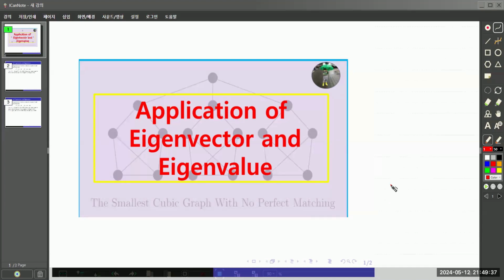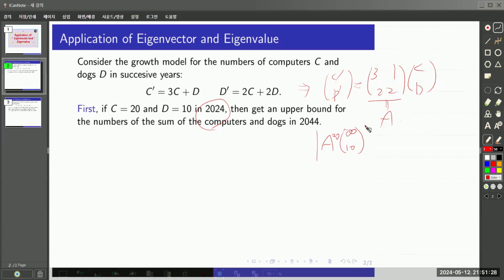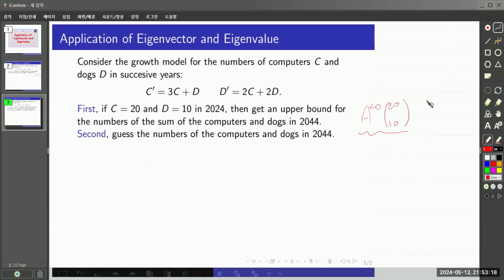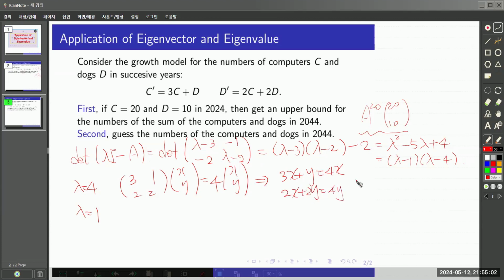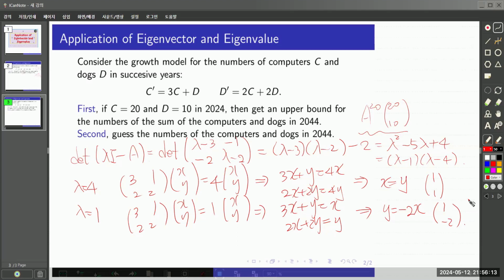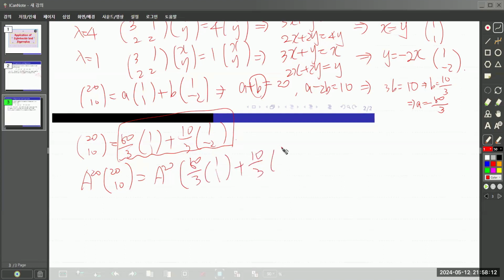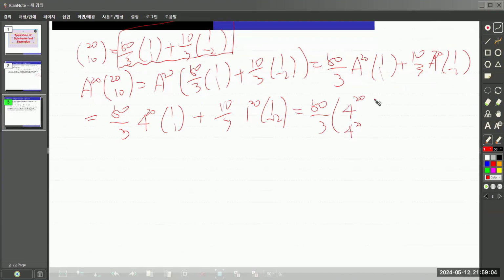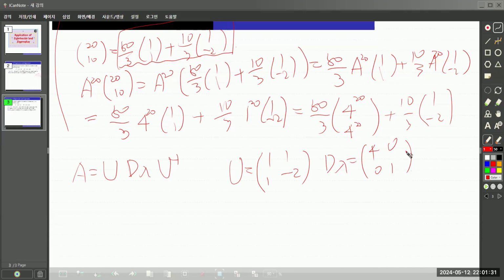Application of Eigenvector and Eigenvalue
In this video, we handle an application of Eigenvector and Eigenvalue.